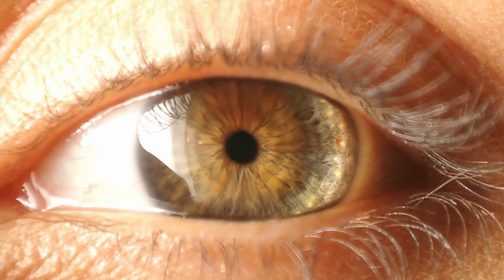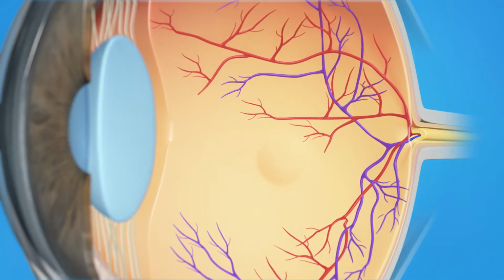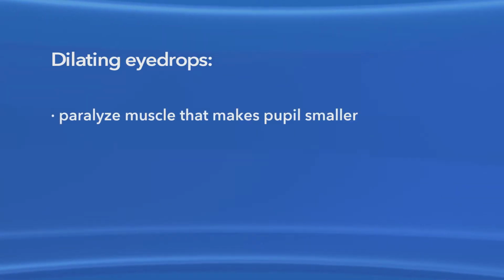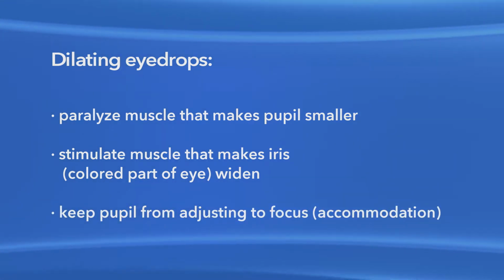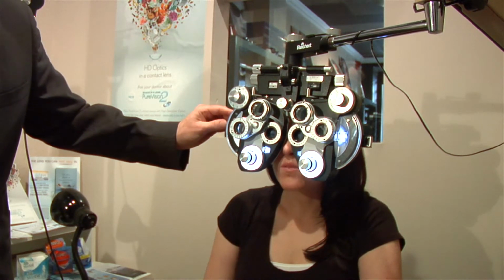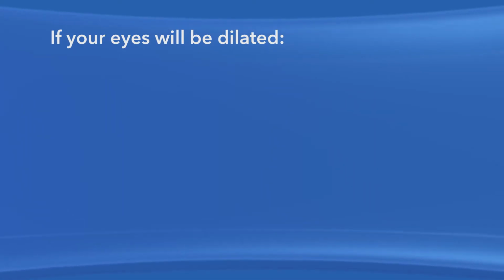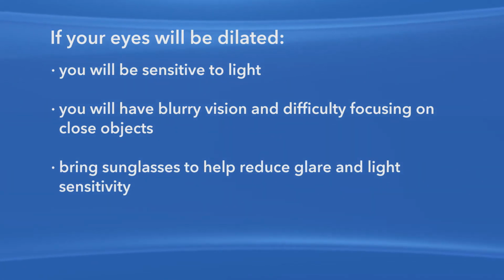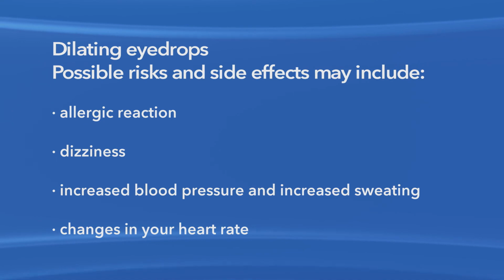Retina Dilating Eye Drops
Retina Group of New England